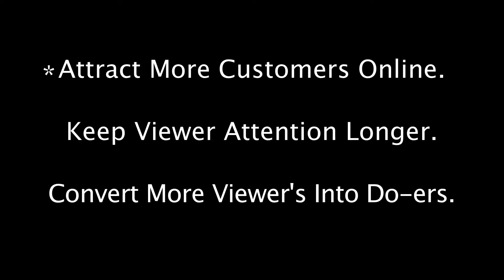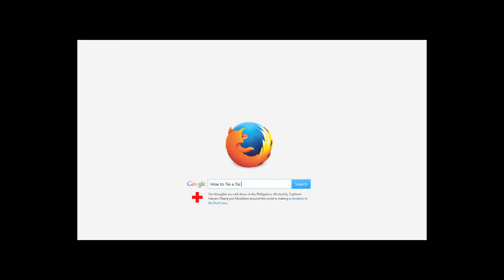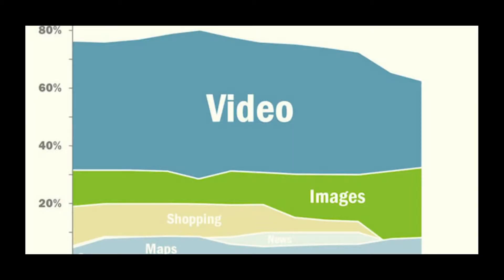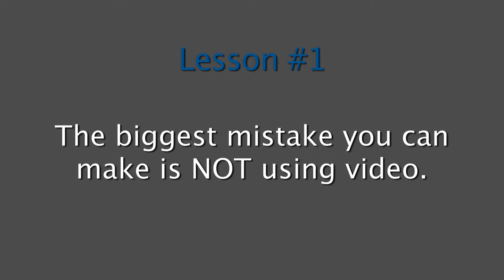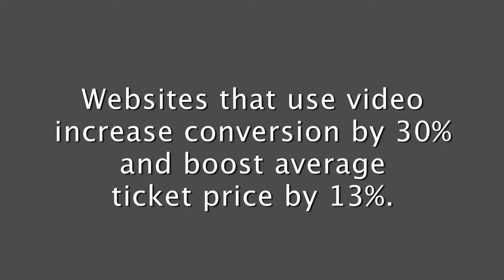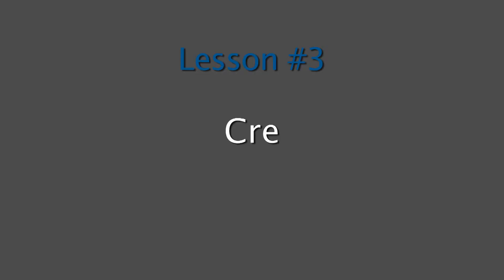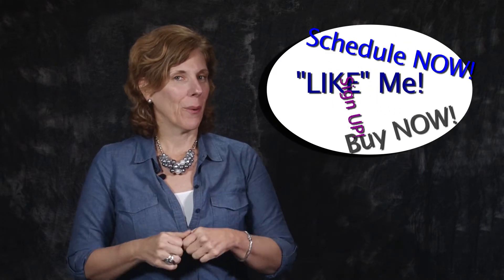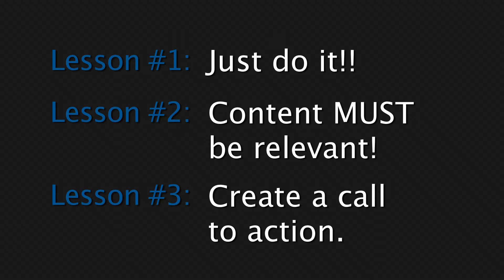Why Interactive Marketing Is Important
3Important Interactive Marketing Lessons. Turn Viewers into Do-ers with video online. Your Key To Engaging Customers and Increasing Sales is A Good Video Story!  Creative License Studios tells you how.